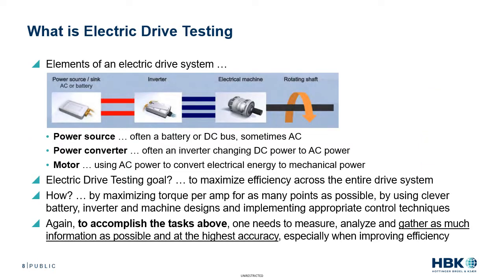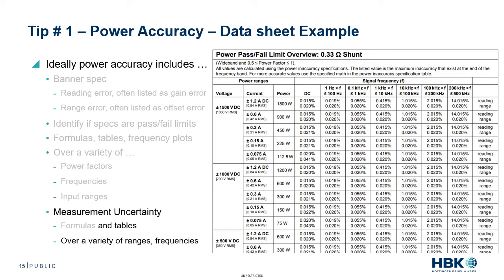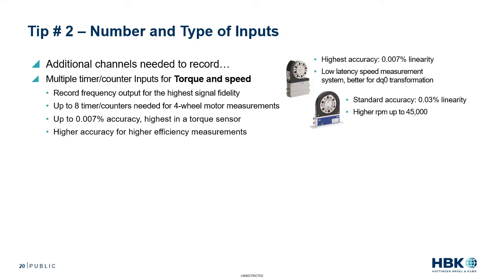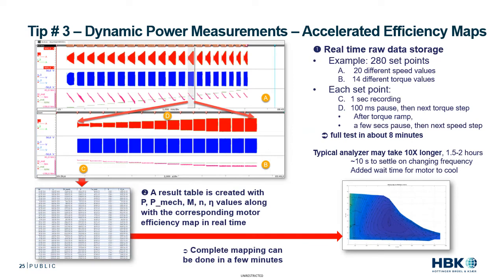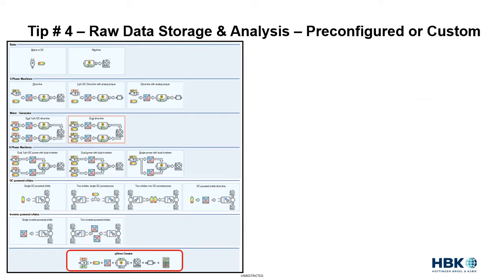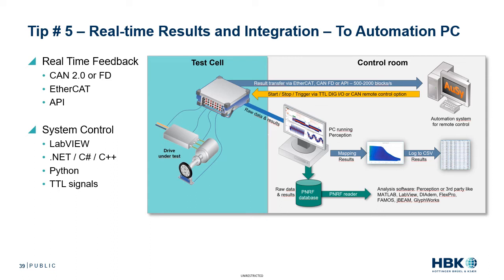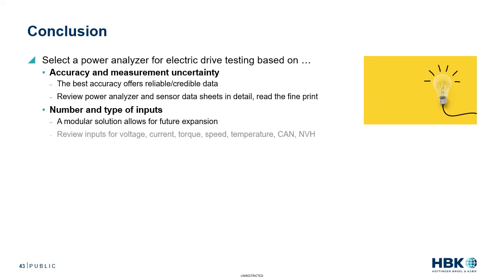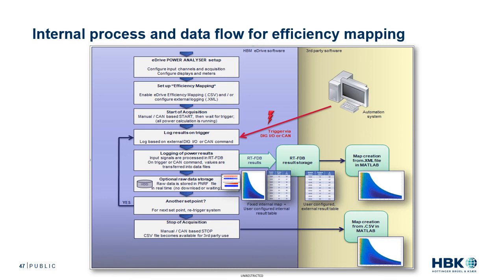Tips to Select a Power Analyzer for Electric Drive Testing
Power analyzers are designed to measure the power flow in electrical systems. However, the ever growing complexity of electric drives, from multiple inverters, mechanical and physical signals to the demand for testing dynamic load changes, requires additional capabilities in order to make successful measurements accurately and efficiently.

In this webinar, we will present the factors to consider when selecting a power analyzer for today’s electric drive applications.

This webinar has been recorded and was originally held on May 17, 2022.